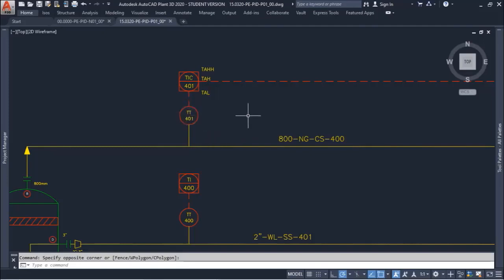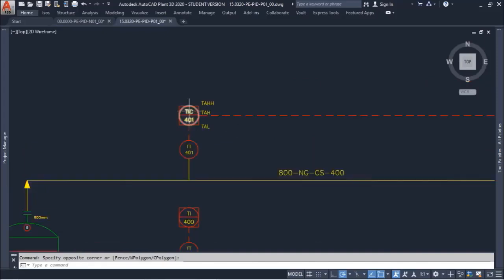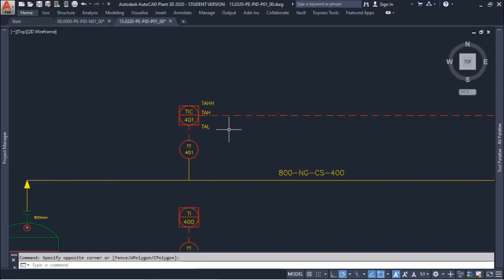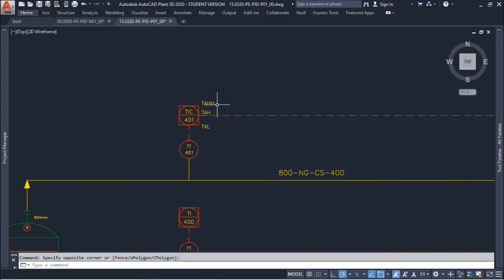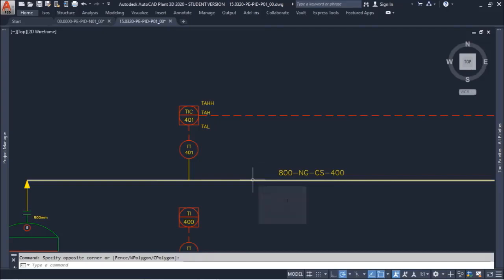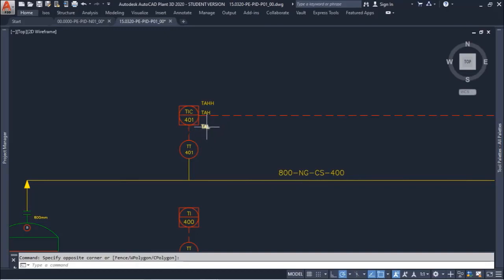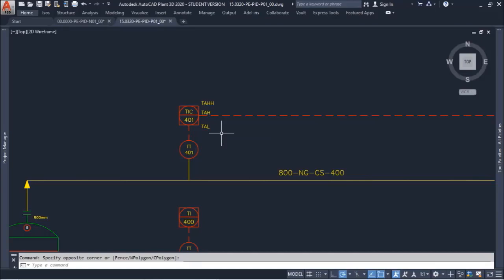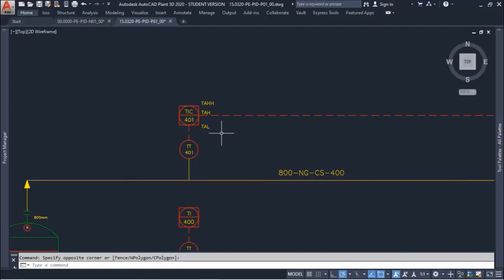ALARM AND SHUTDOWN ON P&ID | TAL, TAH AND TAHH MEANING | READING PIPING AND INSTRUMENTATION DIAGRAM